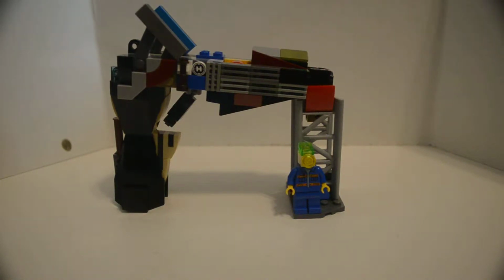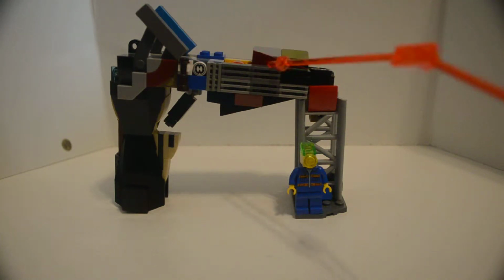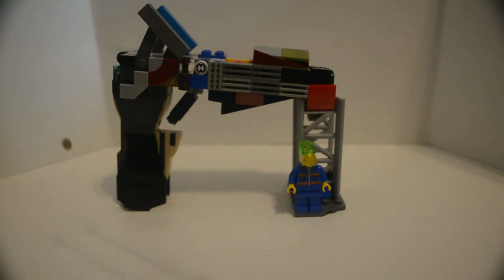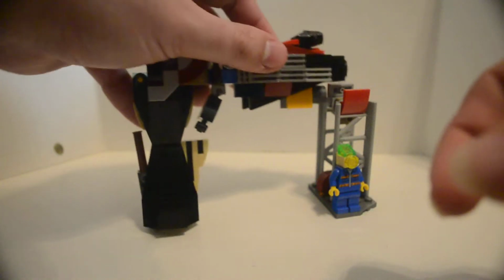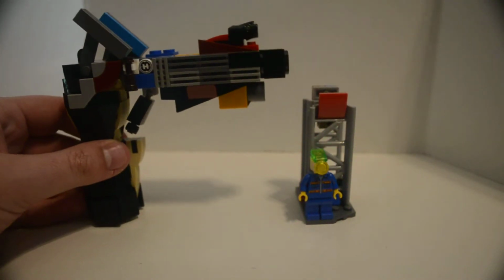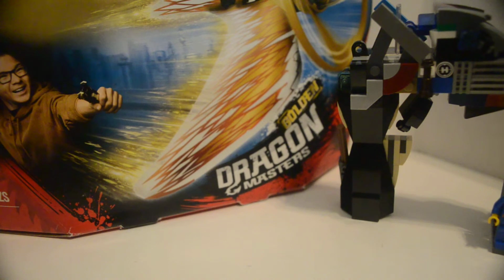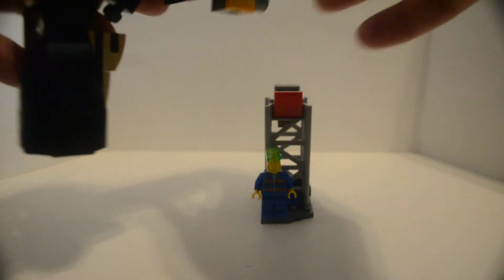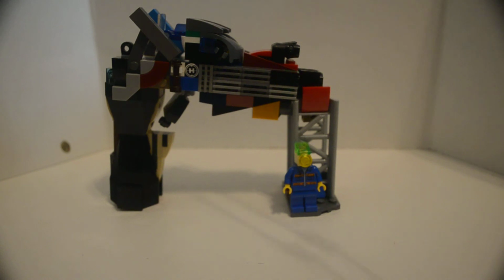dark matter pistol for the flesh hunters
i made this half a year ish or so ago for a large scale of what it looks like along with the accessories it

it was going to be the main energy type in the fallout universe but it wasn't and it was made in the vault i pick for my contest